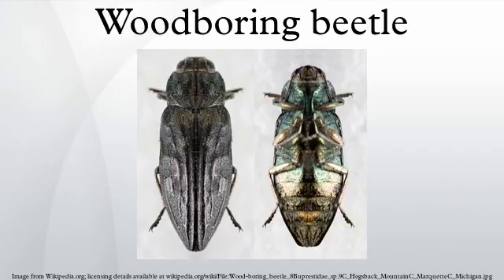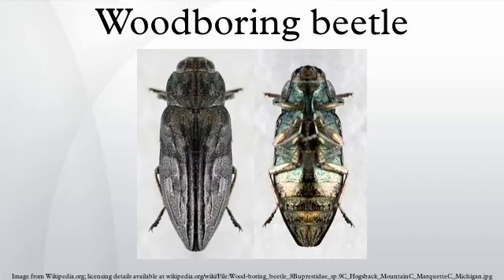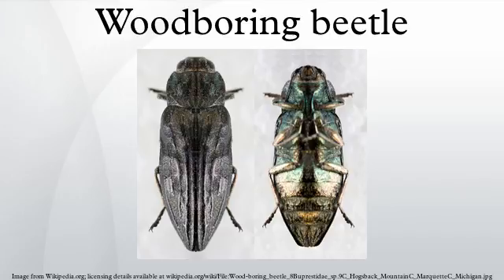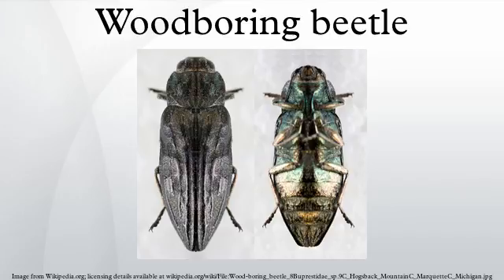Woodboring beetle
The term woodboring beetle encompasses many species and families of beetles whose larval or adult forms eat and destroy wood. In the woodworking industry, larval stages of some are sometimes referred to as woodworms. The three most speciose families of woodboring beetles are longhorn beetles, bark beetles and weevils, and metallic flat-headed borers.